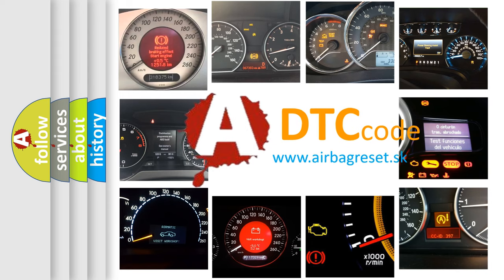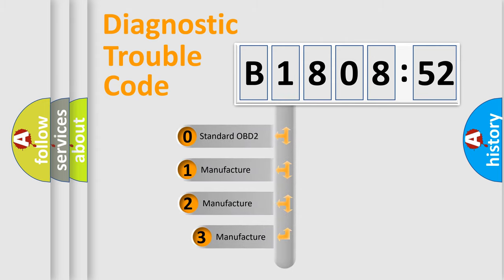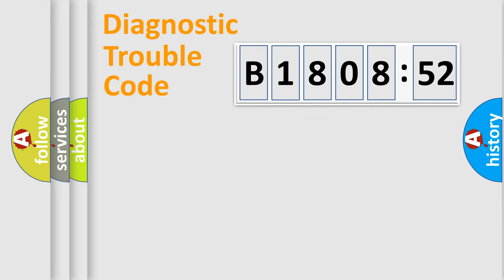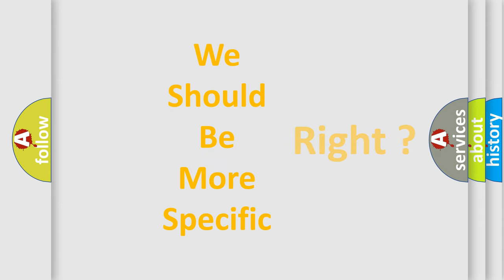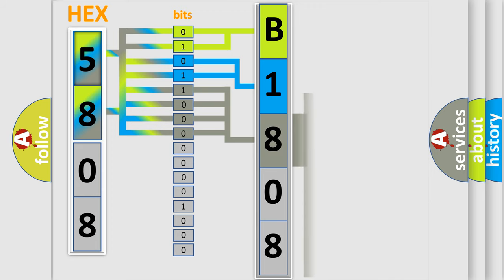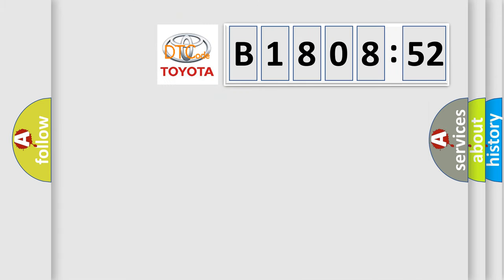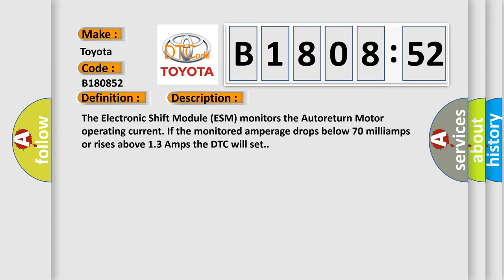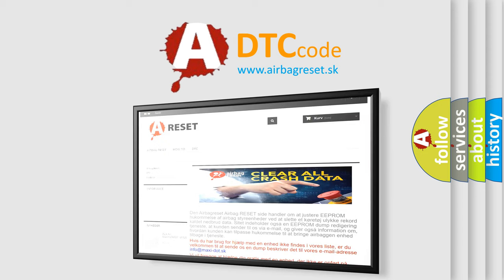DTC Toyota B1808-52 Short Explanation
Contents:
0:21 Basic DTC analysis according to OBD2 protocol standard.
1:48 Insight into programming
2:58 A diagnostically understandable description of the Diagnostic Trouble Code
3:05 Basic error definition

Make:
Toyota
Code:
B1808 52
Definition:
Autoreturn Motor - Circuit Current Below Threshold
Description:
The Electronic Shift Module (ESM) monitors the Autoreturn Motor operating current. If the monitored amperage drops below 70 milliamps or rises above 1.3 Amps the DTC will set.
Cause:
AUTORETURN MOTOR OPEN CIRCUITELECTRONIC SHIFT MODULE (ESM)
Failure Type:
Not Activated